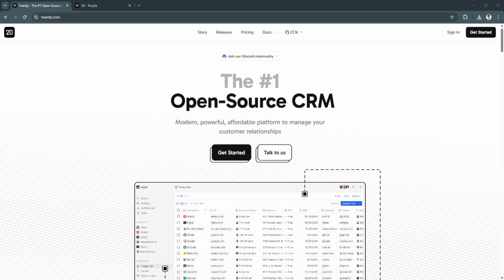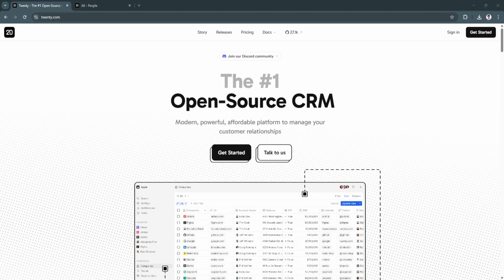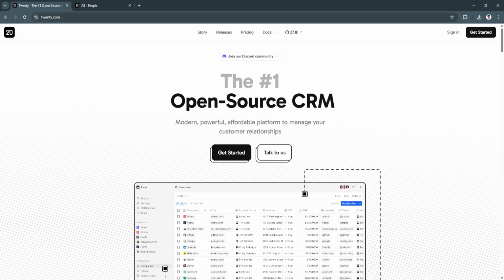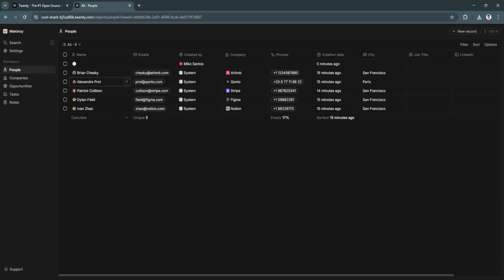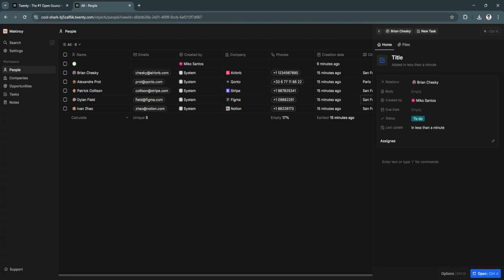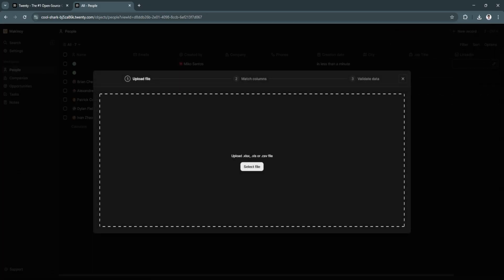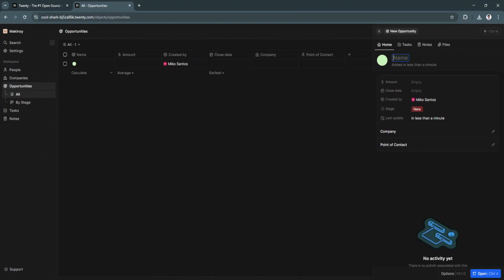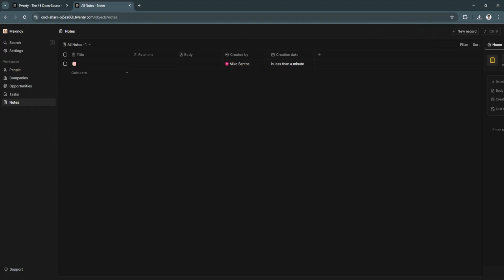Twenty CRM Tutorial | Step-by-Step Guide for 2025